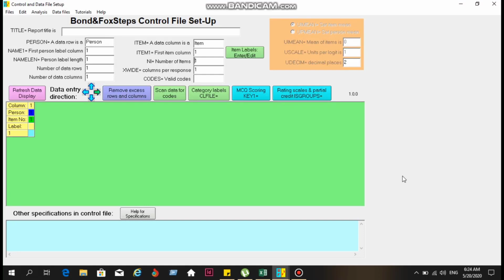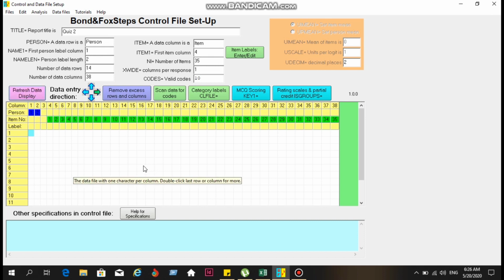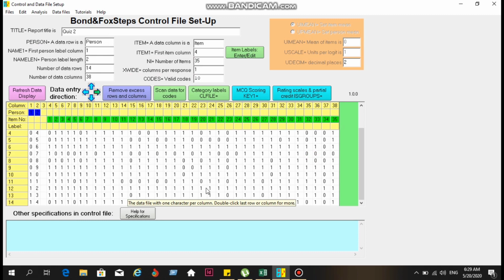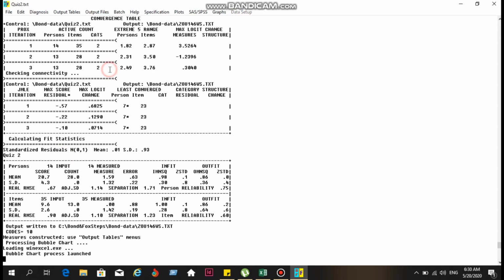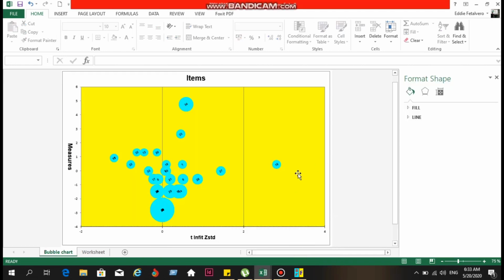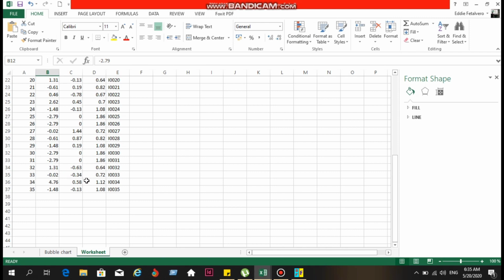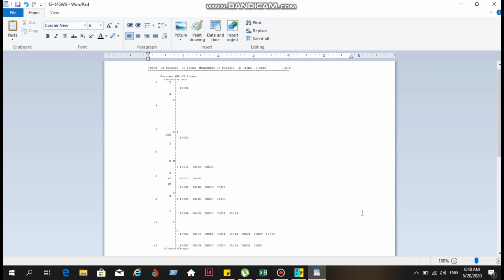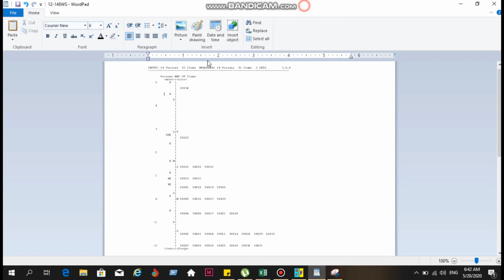IRT Lecture Part 6